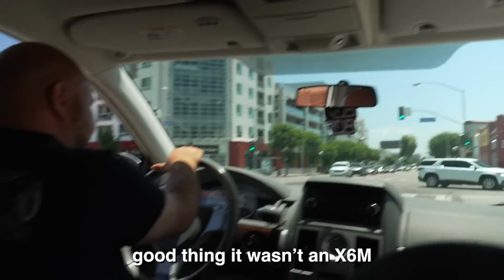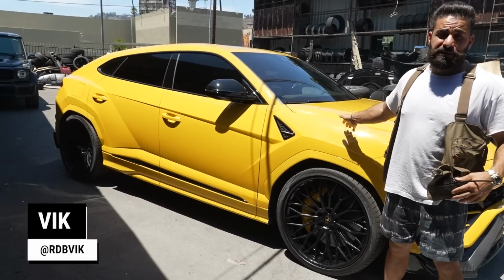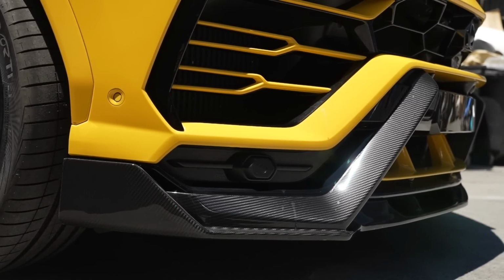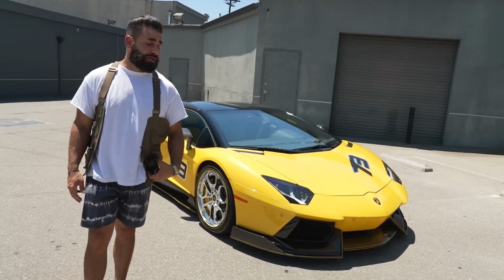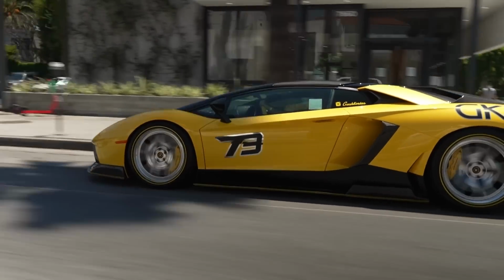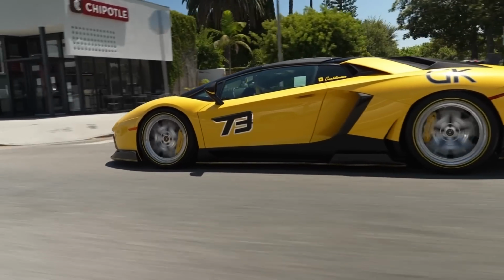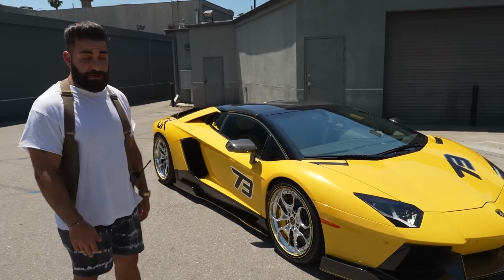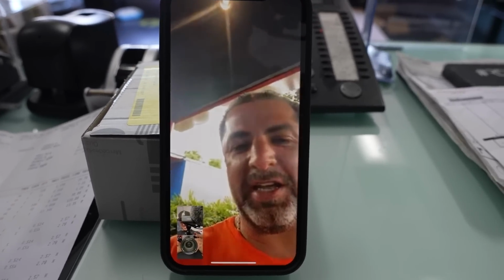East Coast X West Coast Aventador, Yellow Lamborghini's, LOUD Urus.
Very excited to show you guys this East Coast x West Coast project. This Lamborghini Aventador belongs to an avid car enthusiast CashKostas (on instagram). He always goes hard with his exotics on the East Coast and thought this time to build it in the West Coast! As you can see it's the perfect blend of East Coast Style with West Coast Style! Heavy mod list on this one!

- 1016 Industries Carbon Fiber Kit
- Novitec Suspension
- Custom F1 Exhaust with Tune
- Carbon SV Vents
- Full Clear bra Paint Protection
- Satin Black Wrapped Accents
- Yellow/Black Wrap Pinstripes
- Custom Retro Polished Wheels with Wrapped Pinstriping
- Custom Graphics
- Custom Lighting
- Custom Stereo System

A really nice yellow Urus with Vorsteiner carbon, RDB Wheels, Downpipes, Paintwork and Lowering!